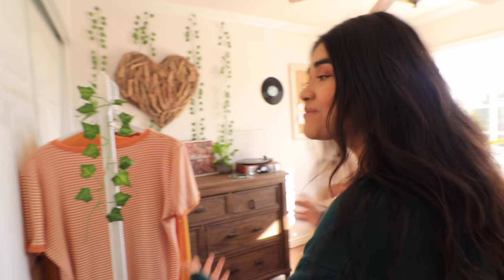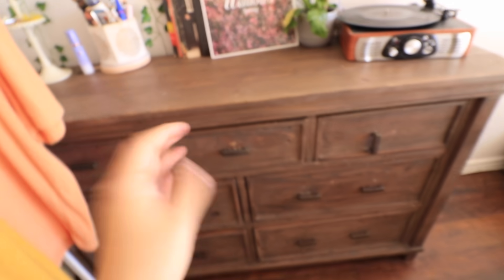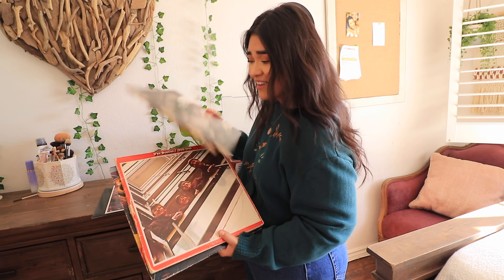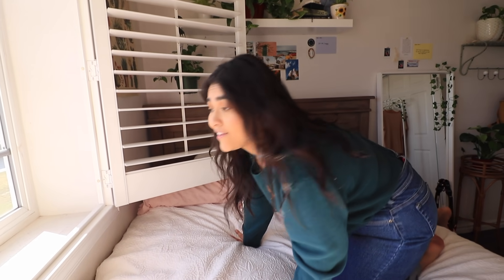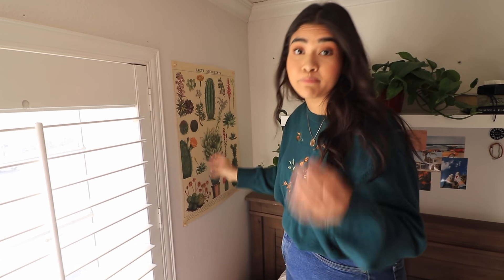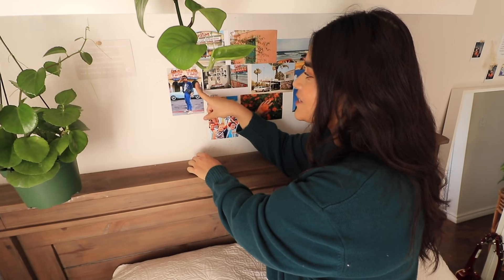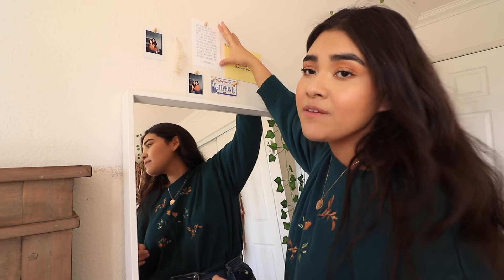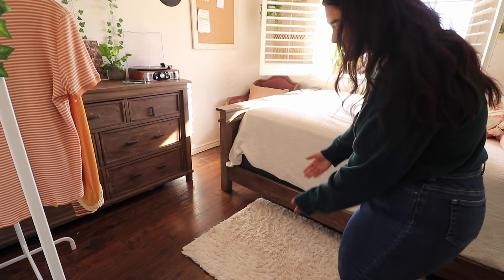room tour 2019 🌈💫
Hey guys! I hope you liked this weeks video☺️ Just a friendly reminder that I love each and every one of you & to always stay positive! 💛 Have a blessed day!

Room decor mentioned in this video🌿
Ikea Floating wall shelf

Ikea Clothing rack

Full length mirror

Poster on my wall

Record player

Similar white bedding